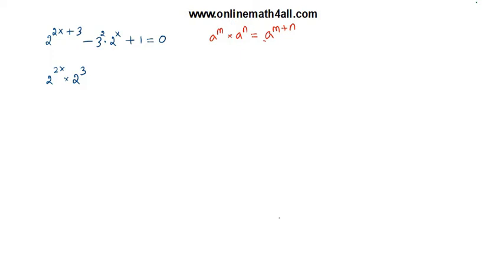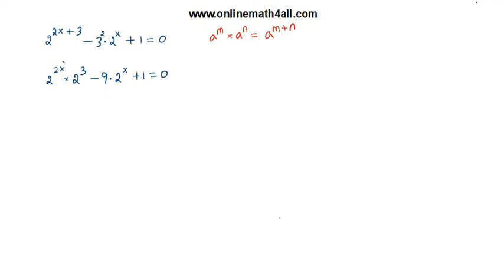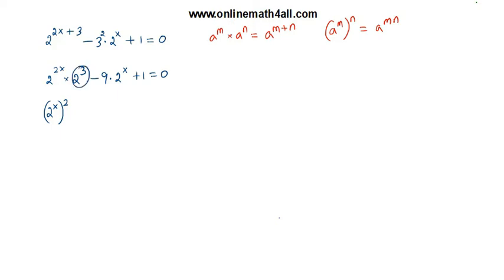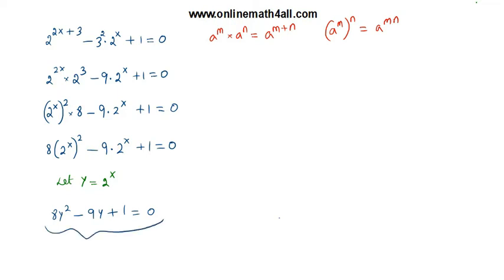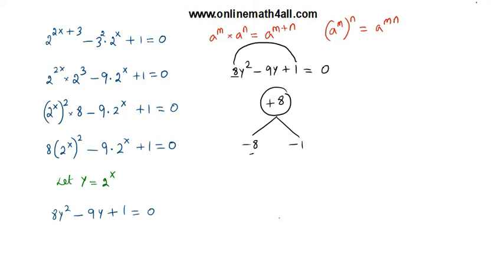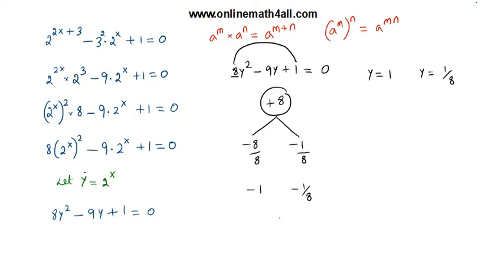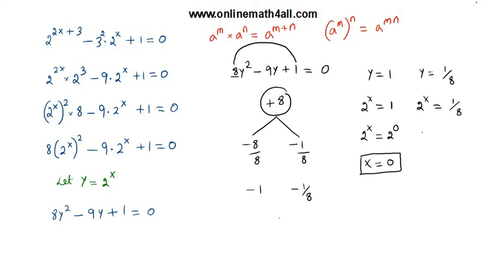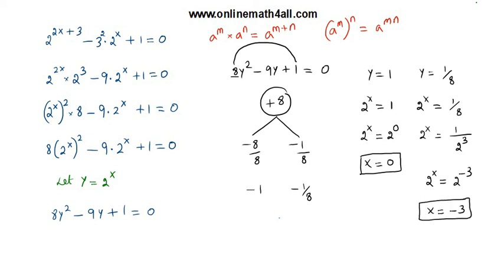Solving Special Equations - 4